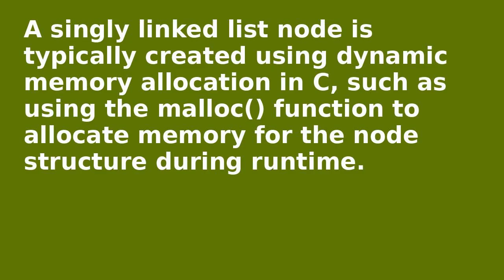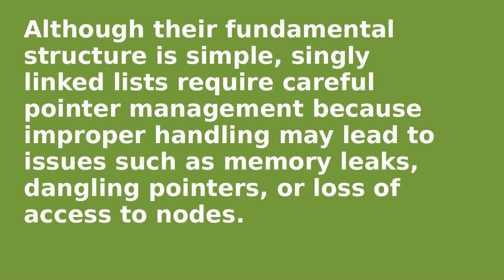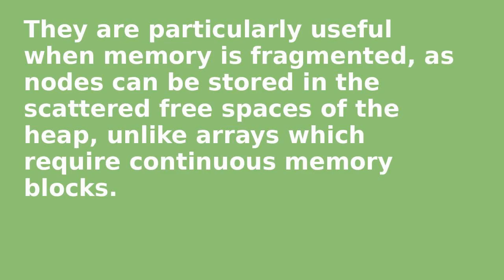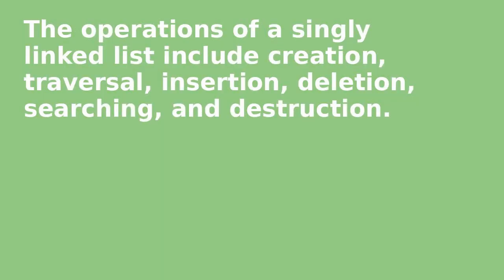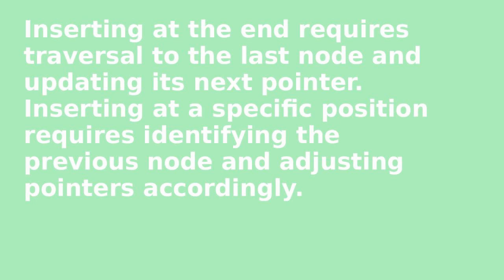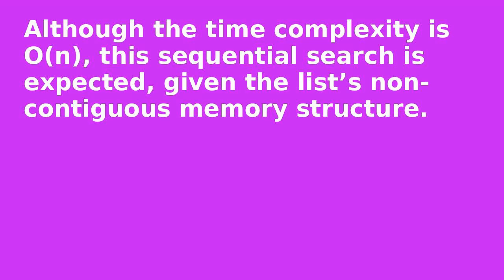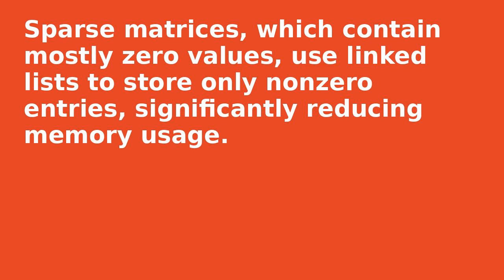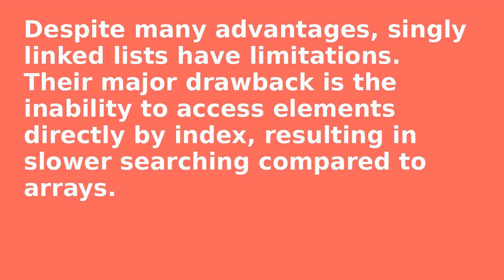Single Linked List